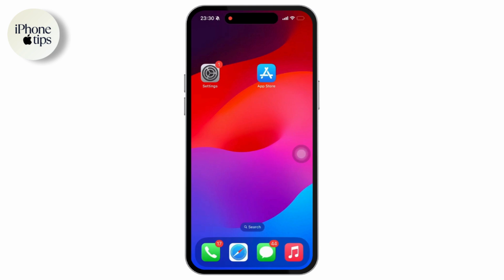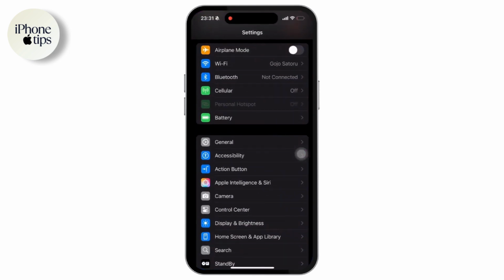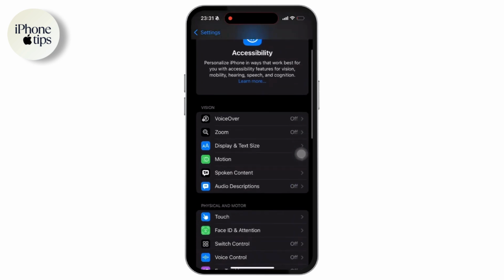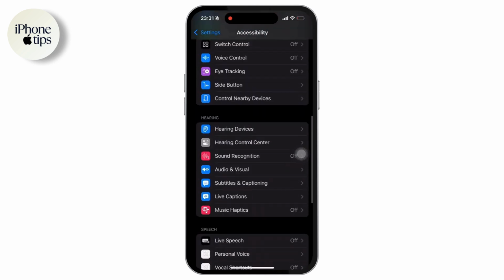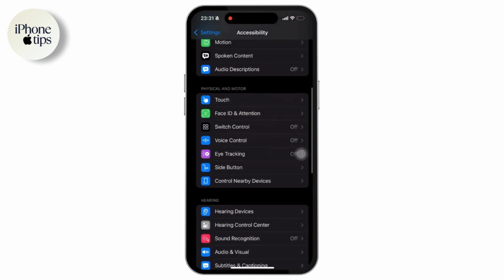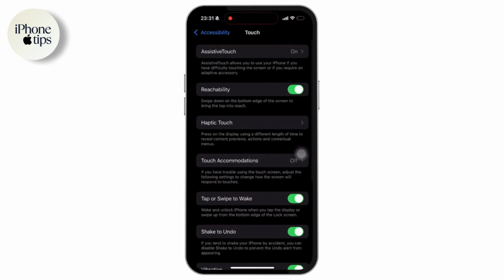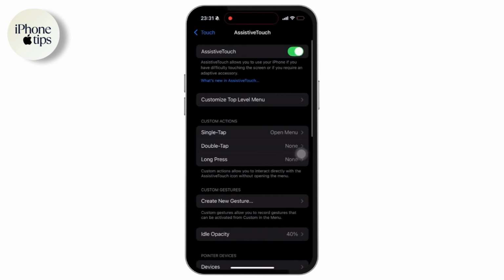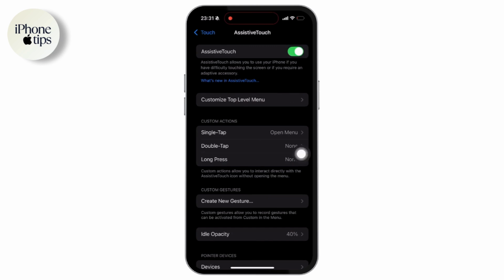How to Enable Assistive Touch on iPhone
In this video you will learn about How to Enable Assistive Touch on iPhone.

Want to enable Assistive Touch on your iPhone to make navigation easier? This video will guide you through the simple steps to turn on Assistive Touch and customize it to suit your needs. Whether you're asking, "How do I enable Assistive Touch on my iPhone?" or looking for accessibility features, this tutorial has you covered. Learn how to activate Assistive Touch and enjoy more convenient control of your device. Watch now to see how you can enable Assistive Touch on your iPhone today!

Timestamps:
00:00 How to Enable Assistive Touch on iPhone
00:10 How Do I Enable Assistive Touch on My iPhone?